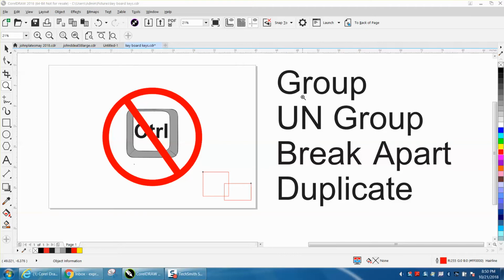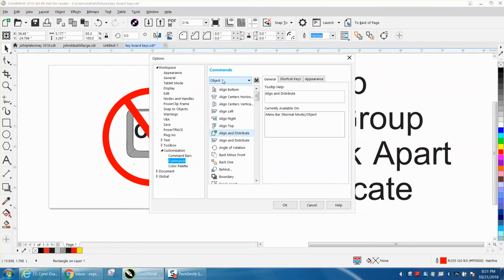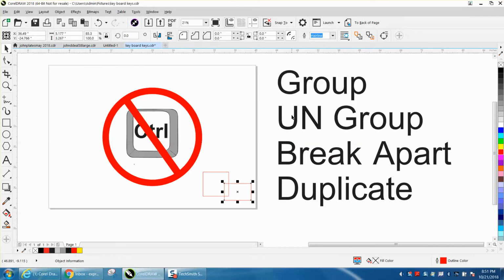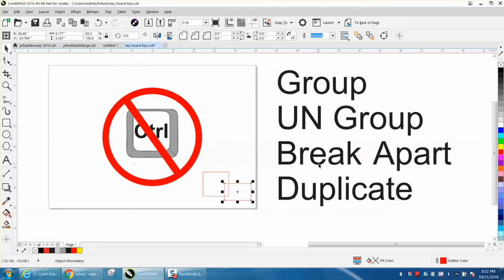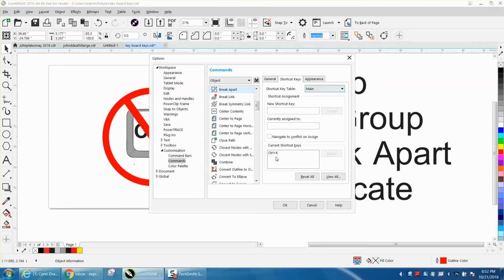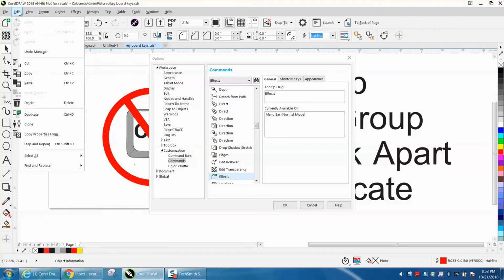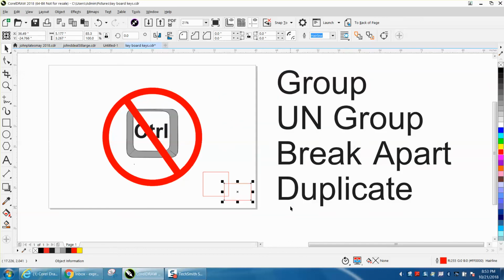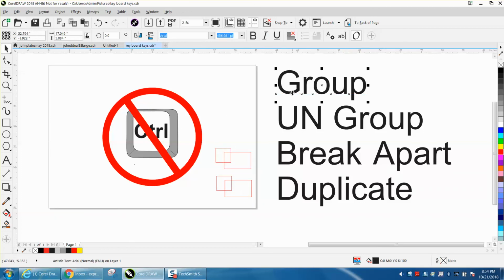Corel Draw Tips & Tricks Short cut keys and make them Even Shorter